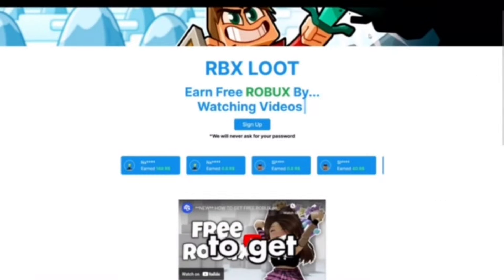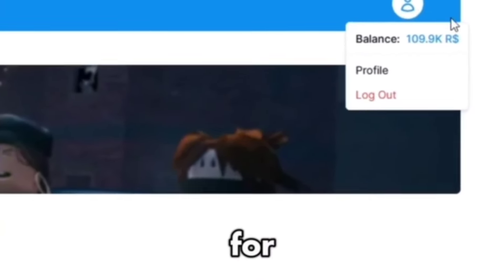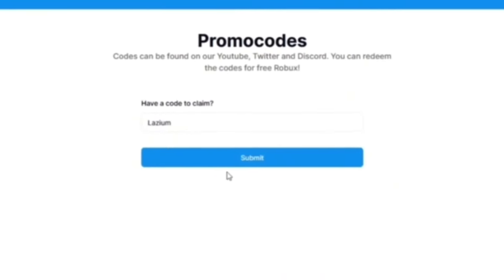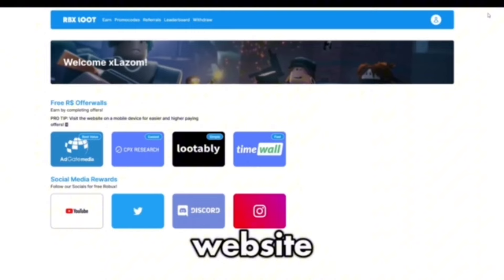[NEW] Blade Ball script Nova X | AUTO SPAM OP AUTO PARRY OP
Link Is Safe ✅

• How To Get My Script